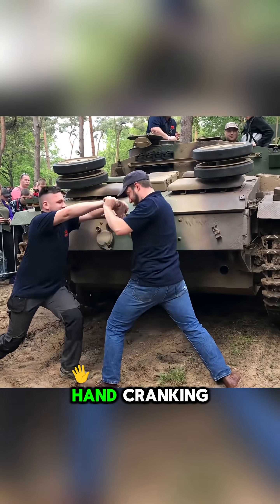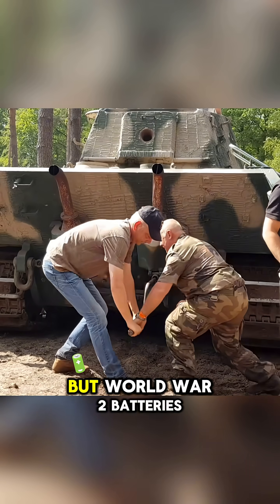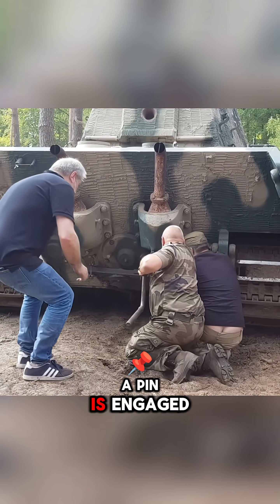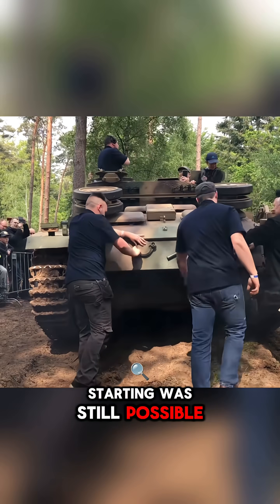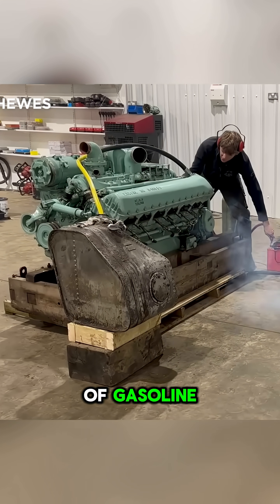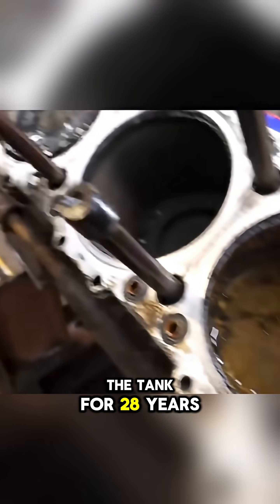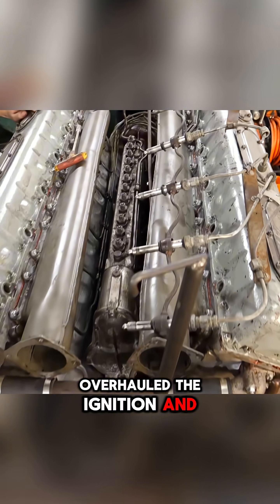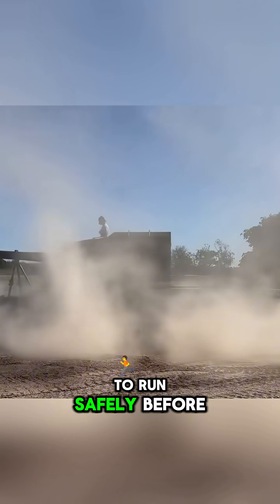How to crank start an old tank